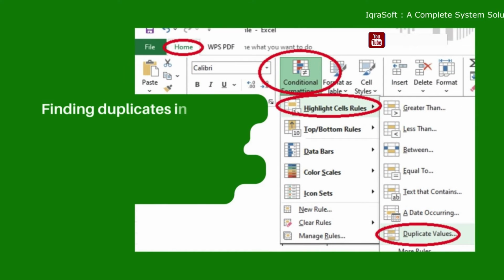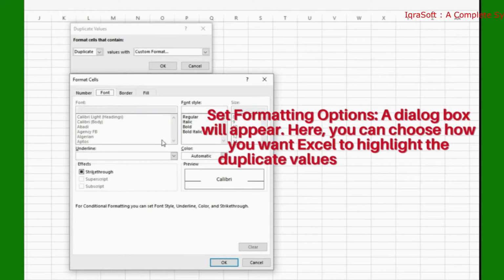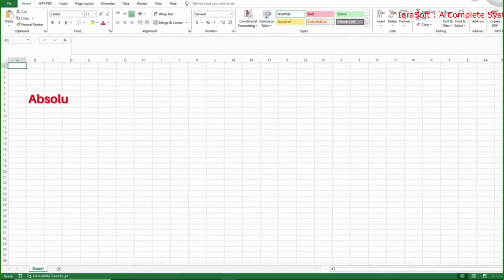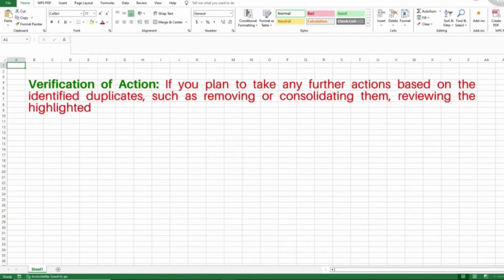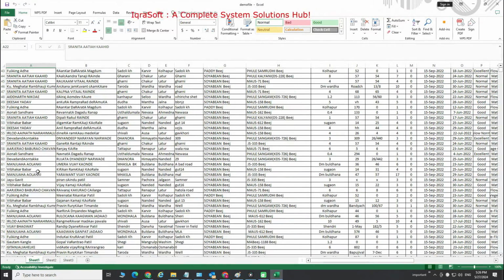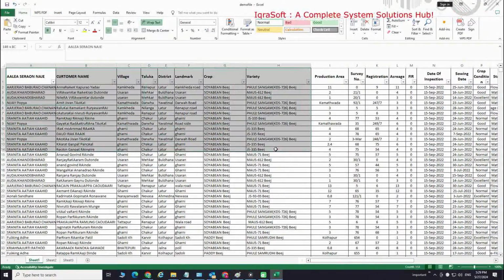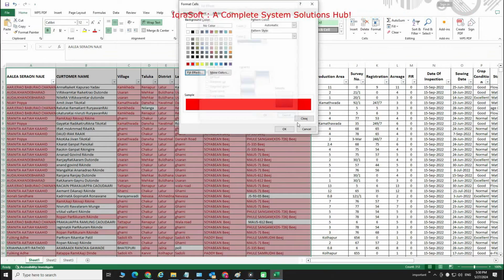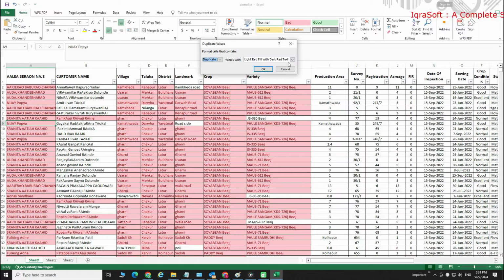Excel डेटा में डुप्लिकेट्स को तेज़ी से कैसे खोजें 📊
एक्सेल डेटा में डुप्लिकेट कैसे खोजें 📊
कंडीशनल फॉर्मेटिंग। यह विधि डुप्लिकेट को तुरंत देखने के लिए बेहतरीन है। हमारे पास एक नमूना डेटासेट है। बड़ी मात्रा में डेटा के साथ काम करते समय डुप्लिकेट प्रविष्टियाँ होना आम बात है। एक्सेल टिप्स और ट्रिक्स: एक्सेल में डुप्लिकेट कैसे हटाएं?
कंडीशनल फॉर्मेटिंग विधि का उपयोग करके एक्सेल में डुप्लिकेट को तुरंत खोजने का तरीका जानें! इस ट्यूटोरियल में, हम आपको दिखाएंगे कि अपने डेटासेट में डुप्लिकेट मानों को कैसे हाइलाइट करें, जिससे उन्हें पहचानना और प्रबंधित करना आसान हो जाता है। शुरुआती और मध्यवर्ती उपयोगकर्ताओं के लिए बिल्कुल सही, यह विधि एक्सेल में कुशल डेटा प्रबंधन के लिए जानना आवश्यक है।

इसी चैनल पर अन्य एक्सेल वीडियो:
2. एक्सेल में कर्मचारियों का वेतनमान कैसे बनाएं?

00:00 प्रारंभ
00:10 दिशानिर्देश
03:06 एक्सेल प्रारंभ करें
04:00 डेटा रेंज चुनें
04:20 सशर्त फ़ॉर्मेटिंग
05:23 डुप्लिकेट मानों को हाइलाइट करें
06:24 कुछ और उदाहरण